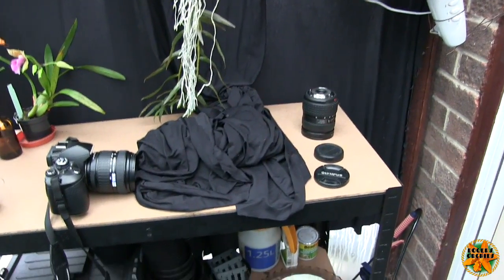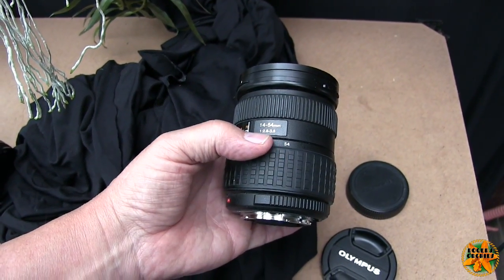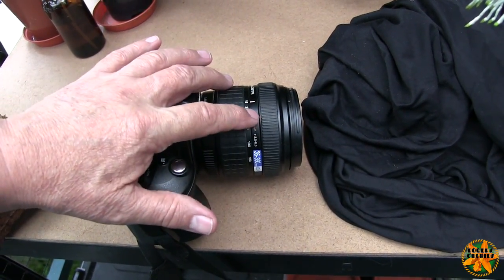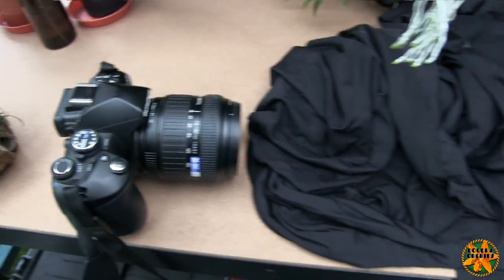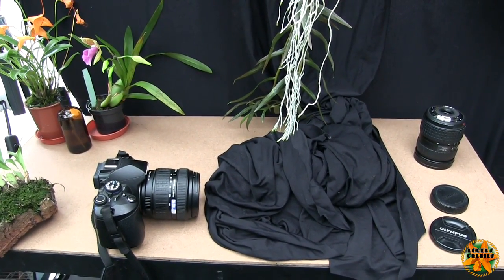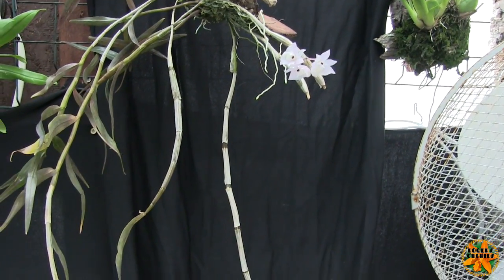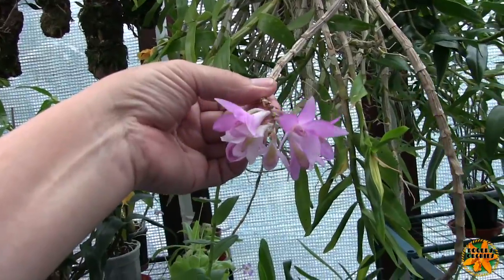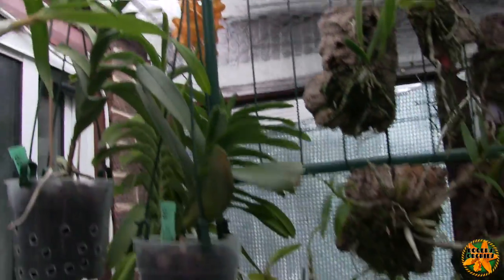Help Me Choose the July Entry Photo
The entry for July is Dendrobium linguella. This is probably the most difficult orchid bloom I have ever had to photograph but, I've got some pics for you to help me choose from. Leave the number of the picture you think is best in the comments section. A warning : These were taken in poor light so if tomorrow brings a better day, i will re-take the pics and select a better one.